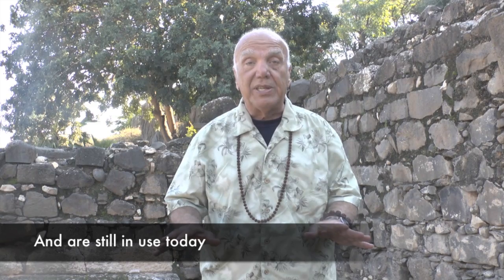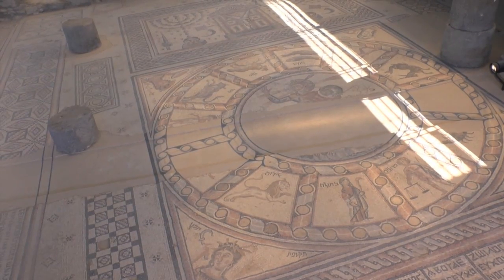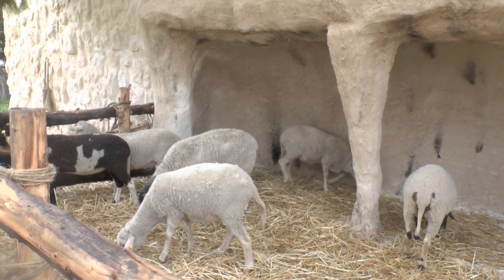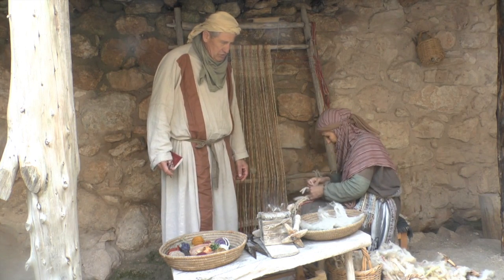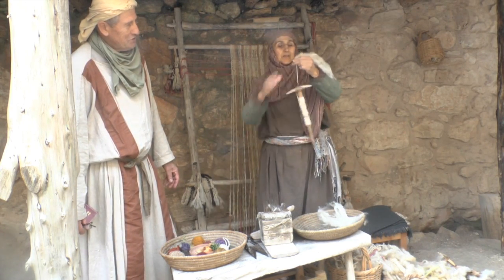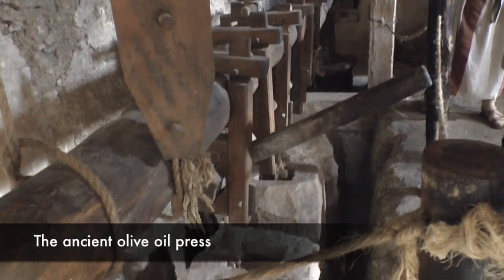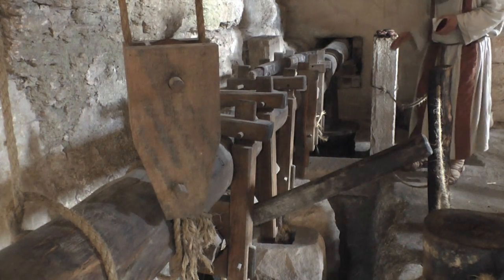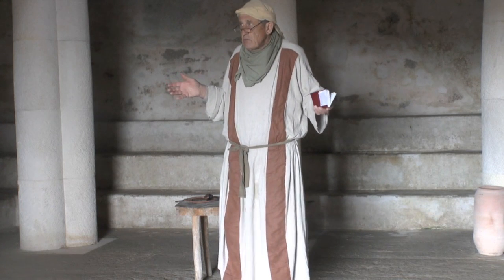Visiting Nazareth as it was in the time of Jesus